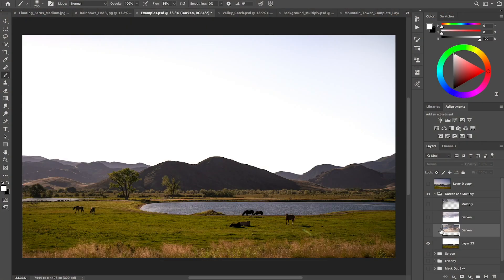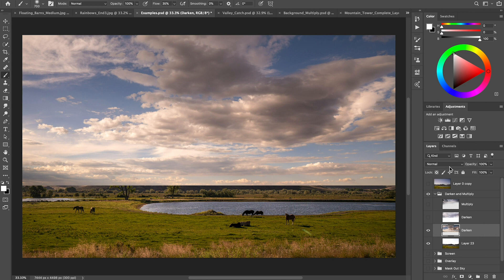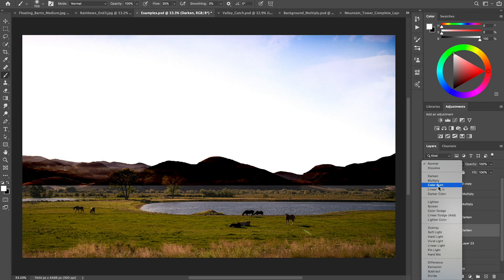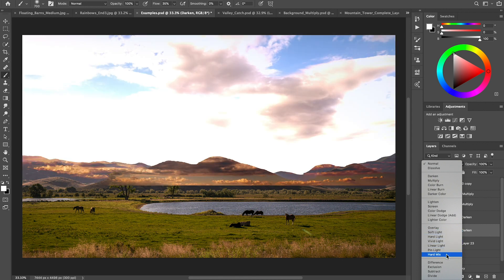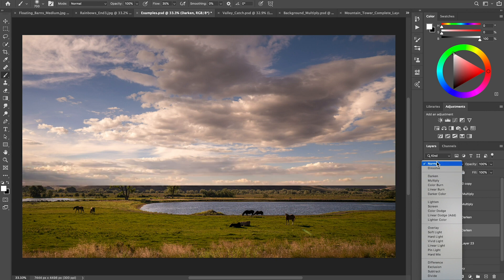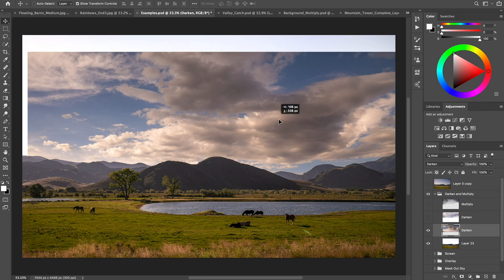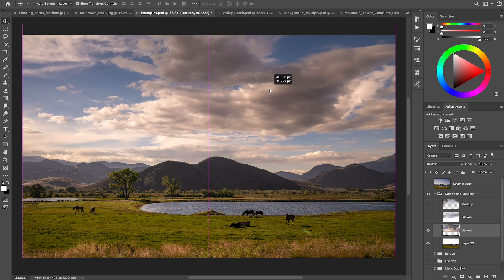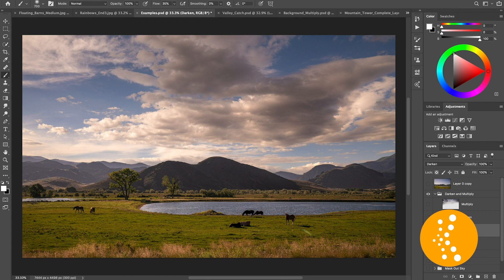Blend Mode with Bret Malley | Photo Tip Friday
Take a peek at how Bret Malley uses Blend Mode to enhance his composite images. Then watch his full class on KelbyOne!